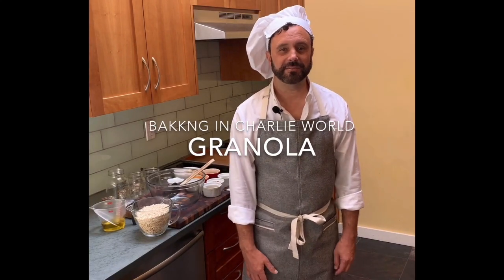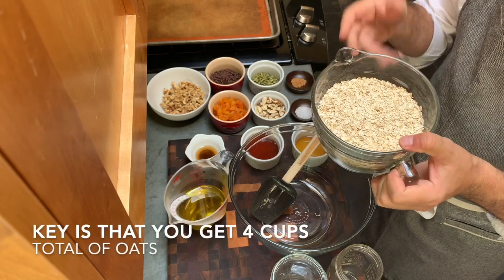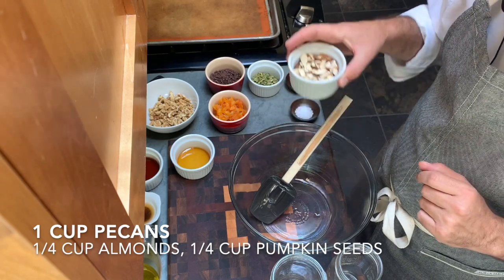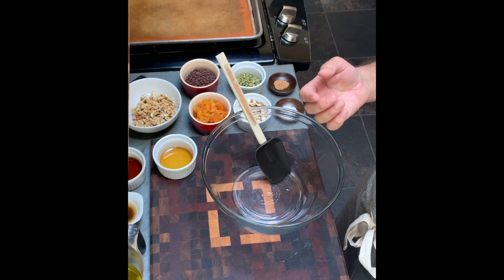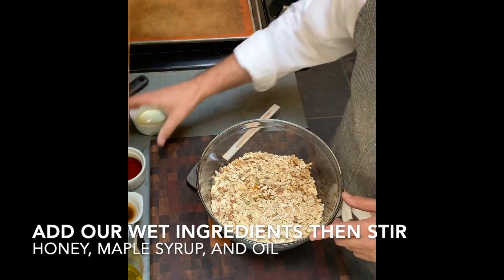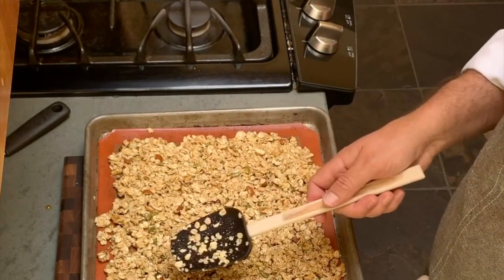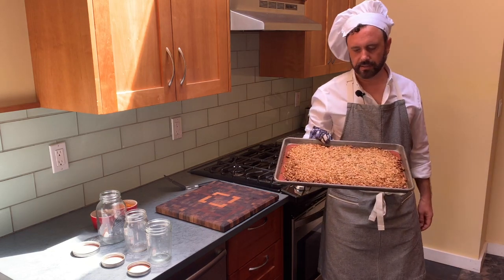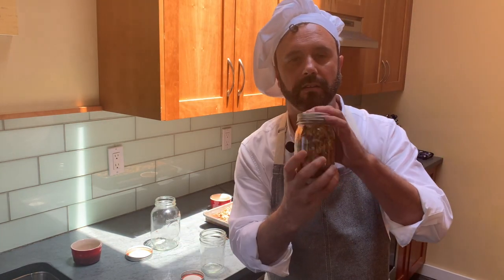Homemade Granola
INGREDIENTS:
• 3 cups rolled oats (Use gluten free if desired)
• 1 cups plain instant oatmeal (May replace with another cup of rolled oats if desired, this is about texture)
• 1 1/2 cup chopped nuts ( I like 1 cup pecans, 1/4 cup almonds, 1/4 cup pumpkin seeds)
• 1 teaspoon sea salt
• 1/2 Teaspoon ground cinnamon
• 1/2 cup olive oil (may use some other neutral oil such as vegetable or canola)
• 1/4 cup maple syrup
• 1/4 cup Honey
• 1 1/2 teaspoons vanila
• 2/3 cup chopped dried apples ( Or any dried fruit such as cherries, cranberries, mangos, or apricots)
• Chocolate Chips or chopped chocolate bar (these are optional, I often leave them out  think about the fruit to nut pairing such as almonds and apricots go nicely together)

EQUIPMENT AND MATERIALS:
• Mixing Bowls and spatula
• Lined (Parchment or Pad) Baking Sheet
• 2-3 Mason Jars to store

Instructions
• Pre-heat oven to 350 degrees and line baking sheet
• In large bowl combine oats, nuts, salt, cinnamon, and give a good stir.
• Add oil, maple syrup, honey, and vanilla, then stir until well mixed and combined
• Spread on baking sheet and us back of spatula to press down into a layer
• Bake for 24 minutes. let the granola cool undistributed (this will help it be crispy) for at least 45 minutes
• Sprinkle dried fruit and chocolate chips (if using) on top and use spatula to break clusters apart and store in mason jars.  Try to eat in the next two weeks or freeze in plastic bag for up to 3 months.

Scene 1: Hold Jar, full body shot
- Welcome to baking in Charlie world, today we are going to show you haw to make homemade granola
- Thought to do this when the stores were short on all our favorite brands and now I will always make it from scratch
- Homemade is better, because you can control the ingredients using the fruit, oil, spices, and nuts you like most while leaving out the preservatives.